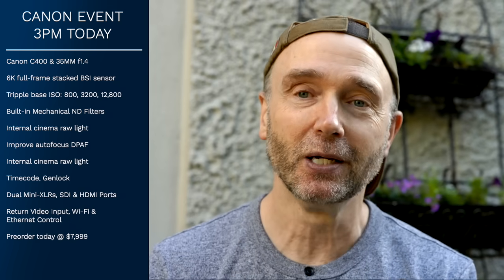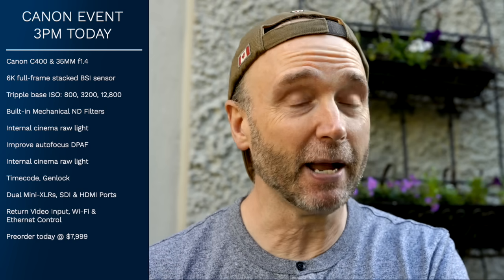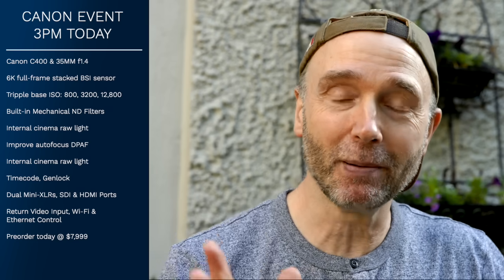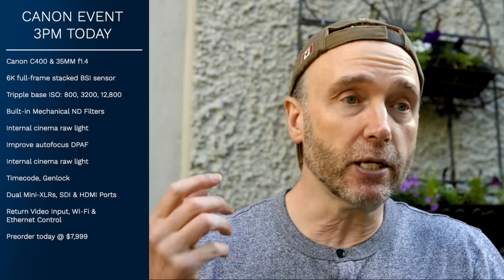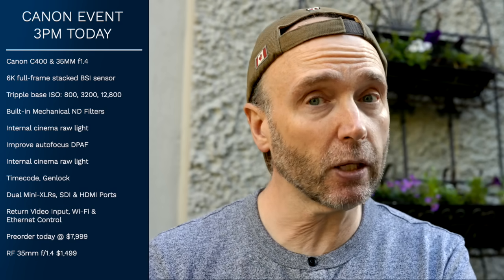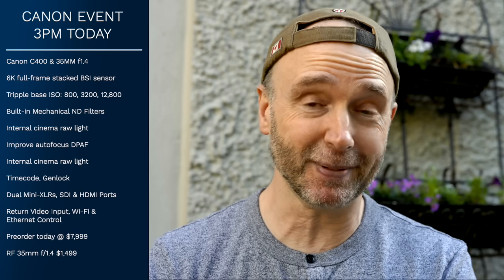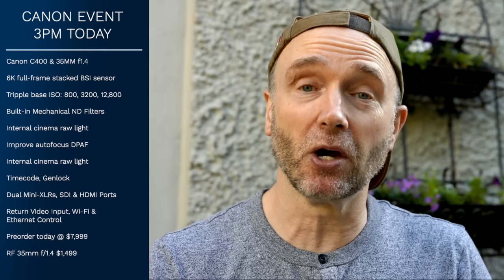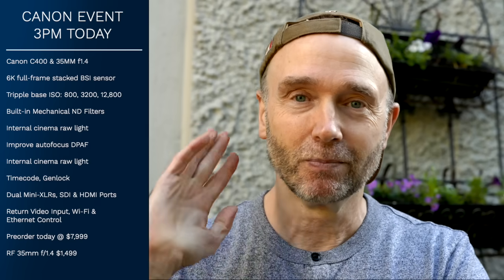EXCLUSIVE: Canon C400 & RF 35mm f/1.4 Specs & Price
BREAKING: Canon's Huge Announcement on June 5th!
Smart preorder links become active after the embargo is lifted
🛒Smart Preorder link for the Canon RF 35 f1/4 at B&H

👍 Need a 60 minute consultation  👍

0:00 Specs & Price